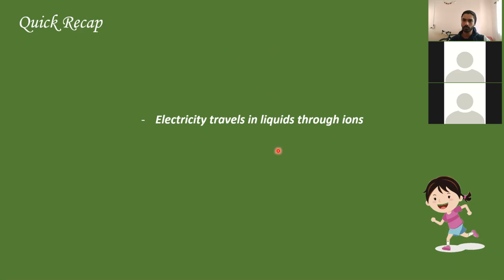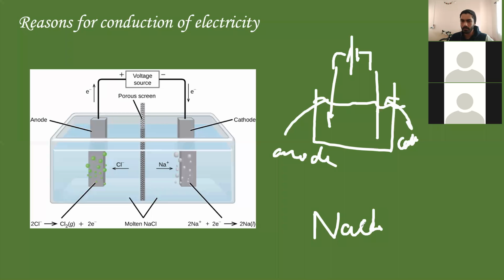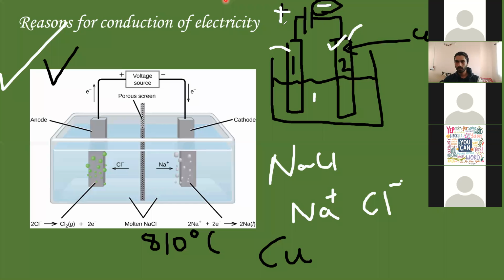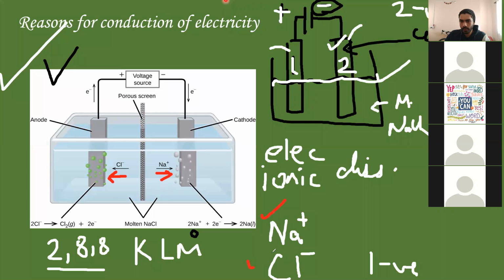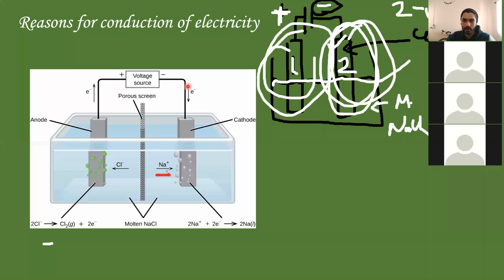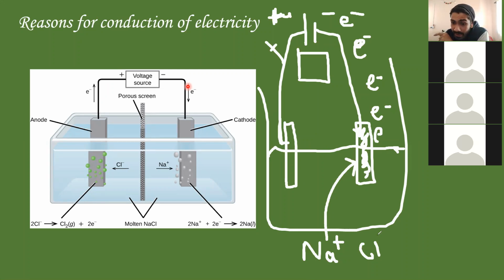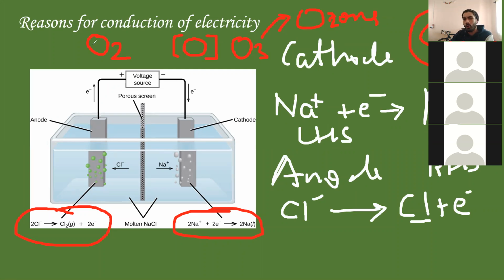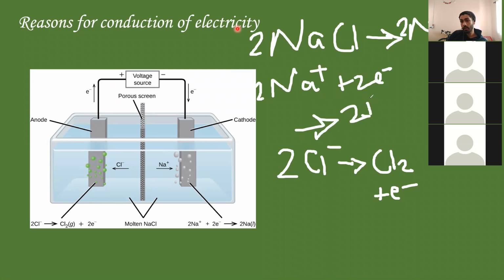Ch 5 Acid, Bases and Salts Lec 7 Part 1